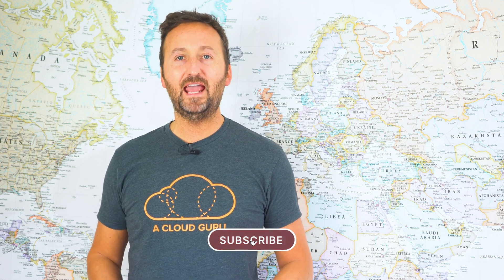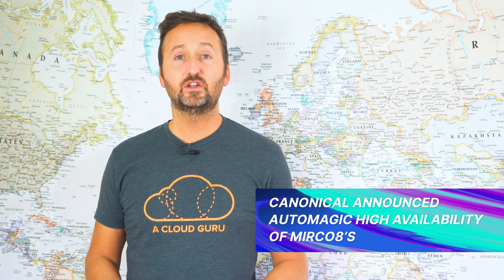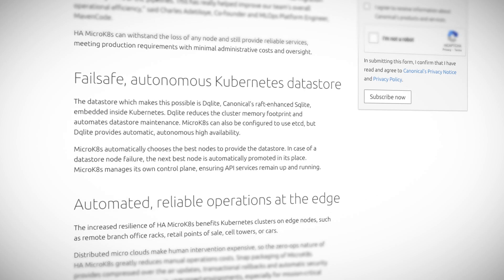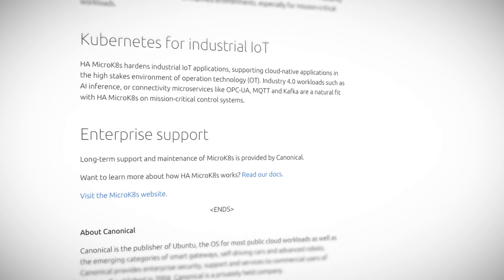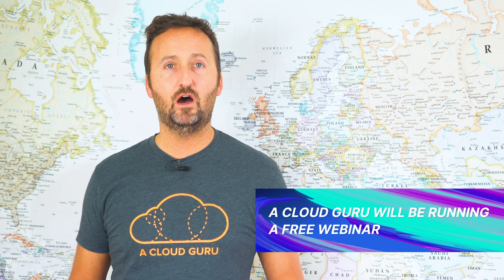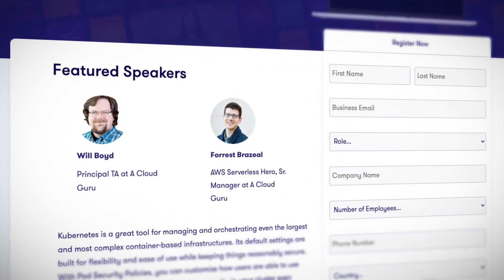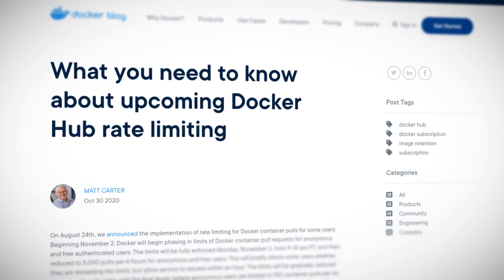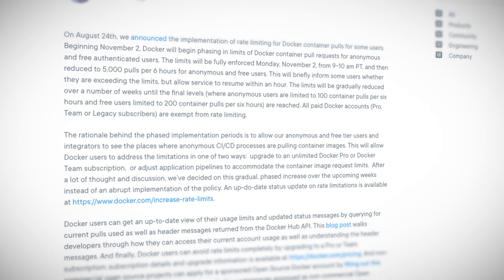Kubernetes This Month - Docker Hub usage changes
In Kubernetes This Month we discuss the Docker Hub changes and what’s been going on with Helm. As well as HA MicroK8s, Microsoft releasing Akri, the new AWS Loadbalancer Controller for K8s Ingress, Tanzu Kubernetes Grid 1.2, OpenShift + Ansible, Helm Hub moving home, Rancher 2.5 and Envoy on Windows. Finally, we wrap up with our Kubernetes Guru of the Month question and winner!

0:00 - Introduction
0:23 - Kubernetes updates in the last month
1:58 - Automating Kubernetes Security webinar
2:30 - Changes to Docker Hub
5:04 - Helm maturity changes
6:51 - Kubernetes This Month Guru of the Month

AWS announces the AWS Load Balancer controller

Follow A Cloud Guru on Facebook, Twitter and LinkedIn